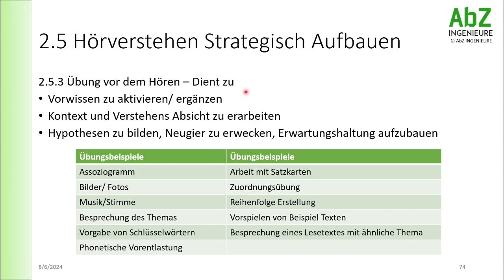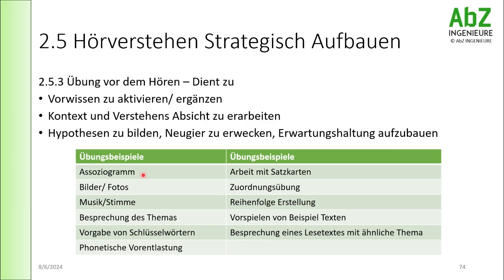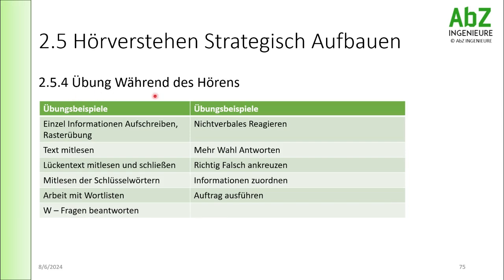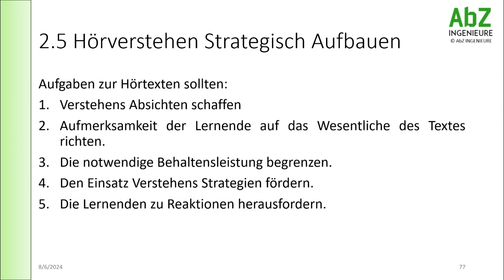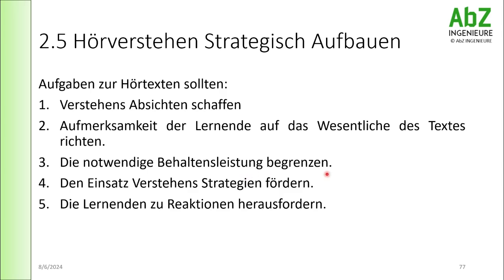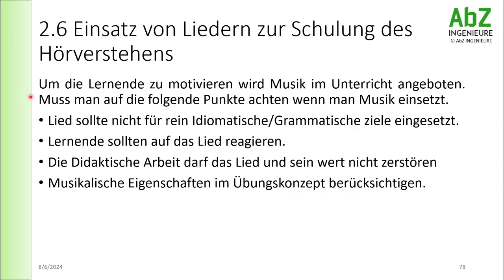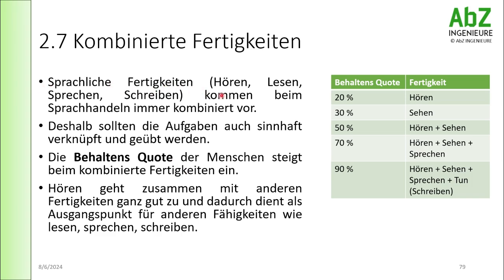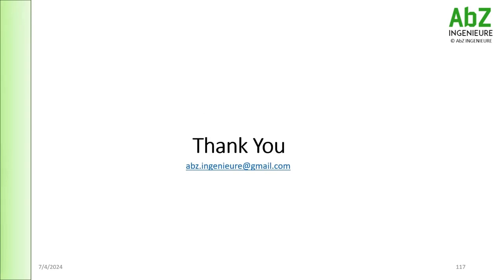Hören 4 - Wie Arbeitet man mit Hörtexte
This is the continuation of the Chapter 4 in DTG 002

00:00 - 01:20 - Einführung
01:21 - 03:29 - Vor dem Hören
03:30 - 04:51 - Während des Hörens
04:52 - 06:25 - Nach dem Hören
06:26 - 07:58 - Eigenschaften von Hörtexten
07:59 - 10:08 - Einsatz von Liedern
10:09 - 12:35 - Kombiniertes Fertigkeiten